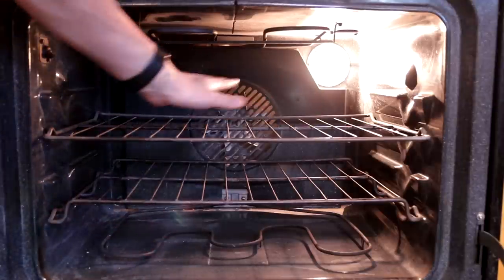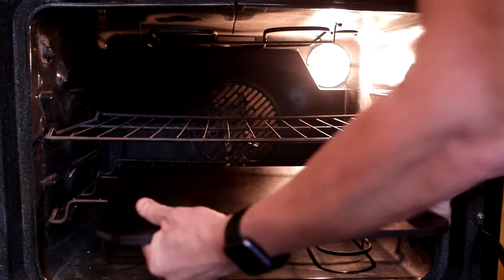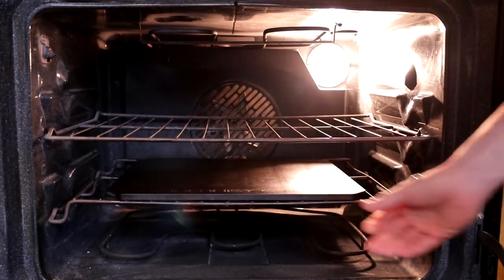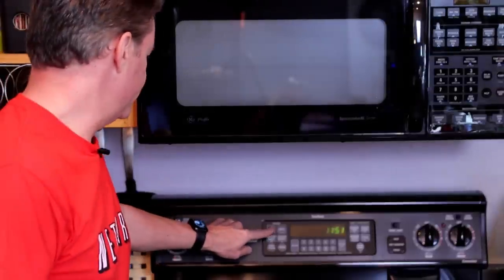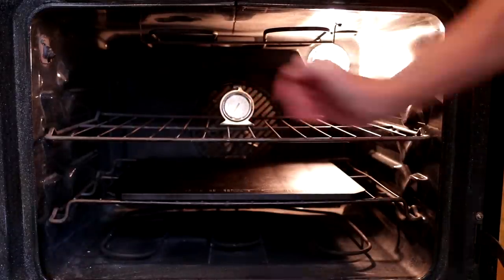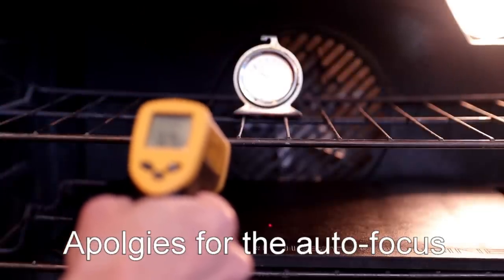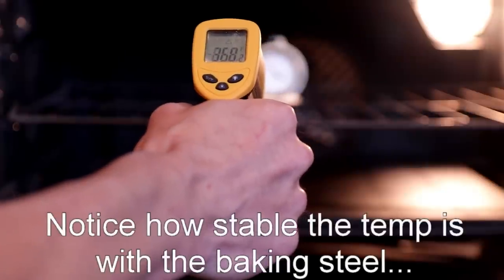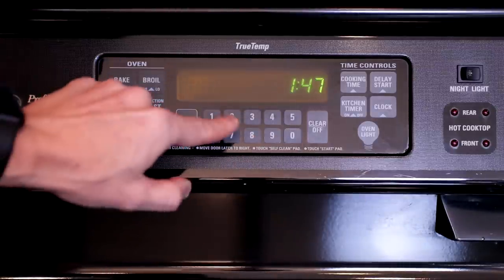Why Recipes Fail: Improve Your Oven's Performance, Including Calibration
Periodically, I'll be doing some brief videos on kitchen tips or hacks that will be applicable whether you're keto or not.  In this video, I'll show how to get your oven running for peak performance.  I'll also explain why you should never trust the thermostat when it comes to preheating your oven and how to check if your oven is properly calibrated.

Baking Steel
Cheap Oven Thermometer
IR Thermometer